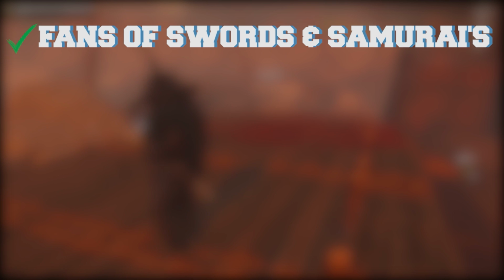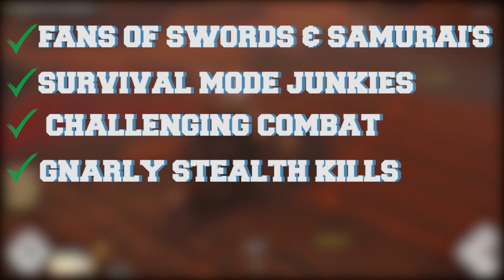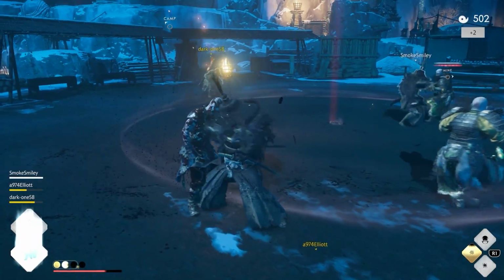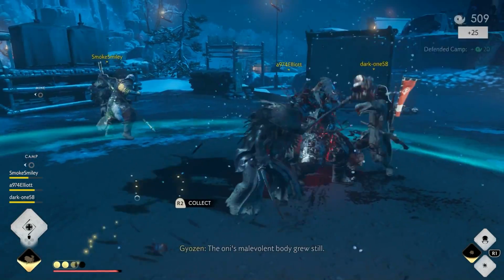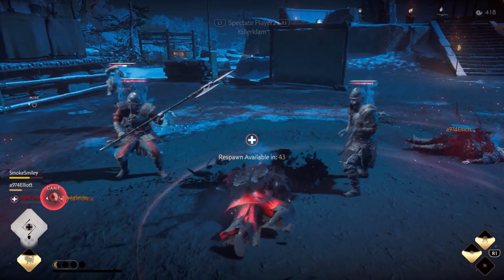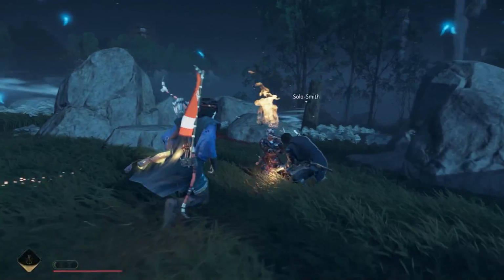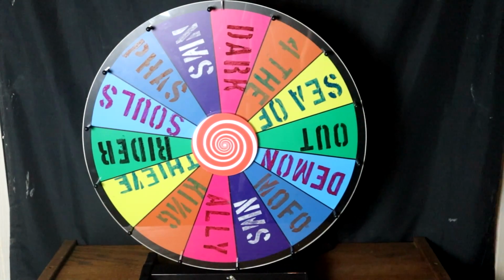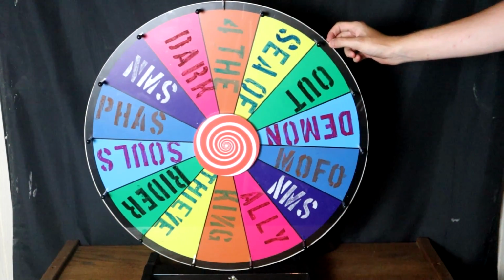Ghost of Tsushima Co op Review - Best With A Buddy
Smith and I checked out the Ghost Of Tsushima Legends mode and return with our verdict. Check out this Ghost of Tsushima Co op Review in this episode of Best With A Buddy.